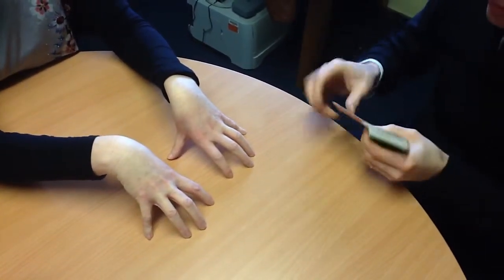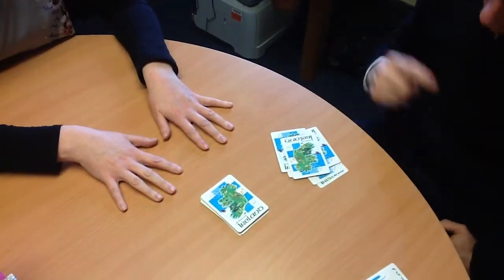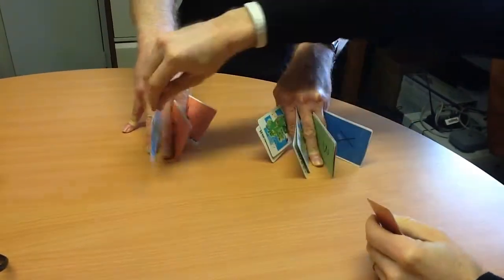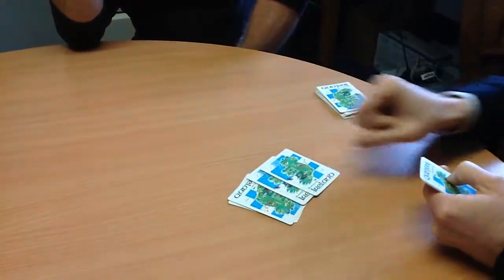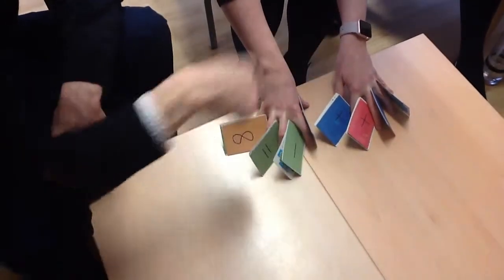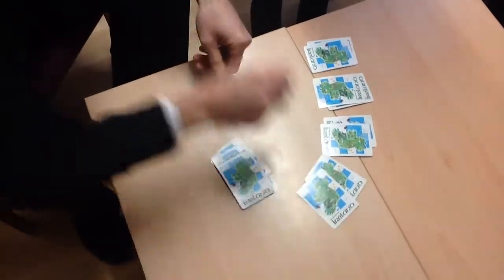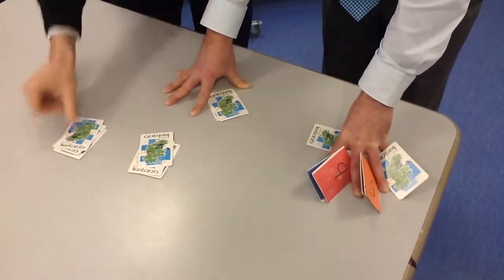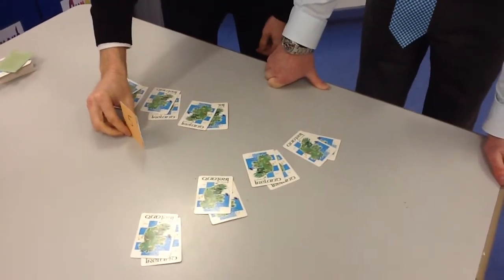Card Trick Algorithm